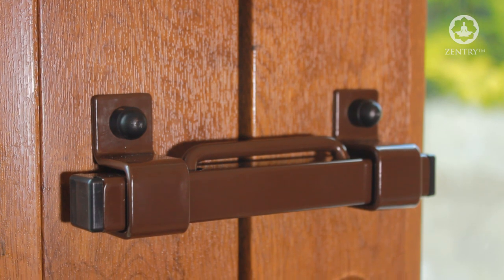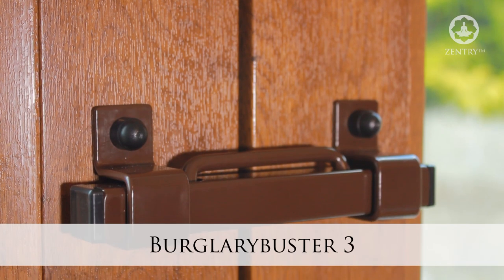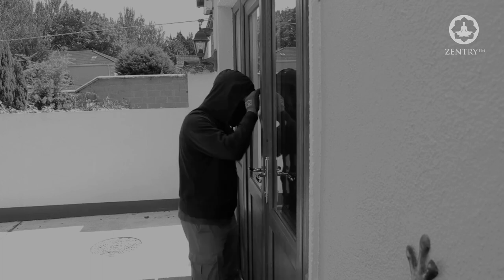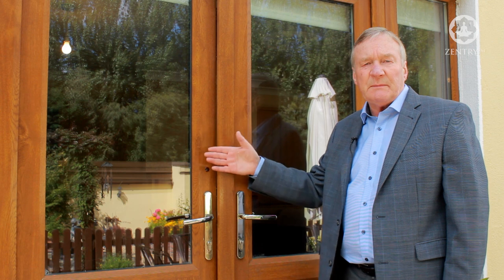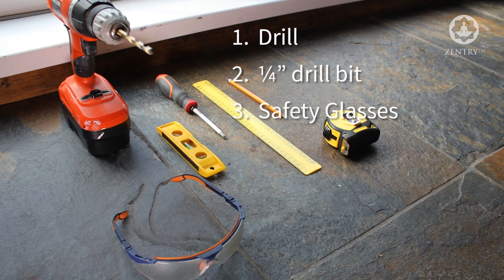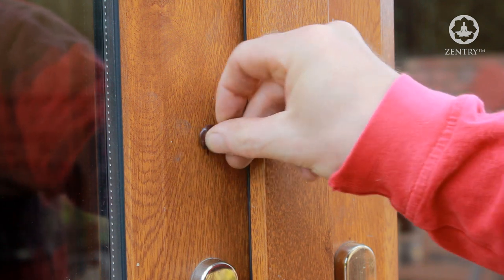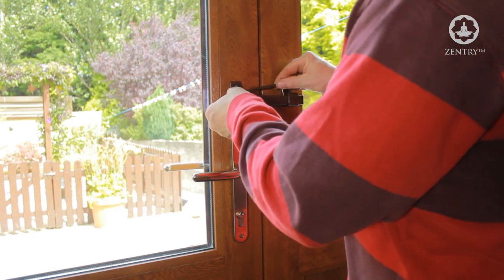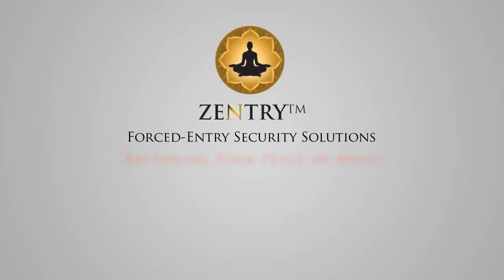Burglarybuster 3 security lock for all opening-inwards French Doors.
The Burglarybuster 3 contains our own patented fixing-technology and method to secure all opening-inwards French Doors. Two quarter inch diameter carriage bolts are inserted into the entire thickness of each of the two inward-opening doors. These then support the two brackets that hold the box section (channel) in place.